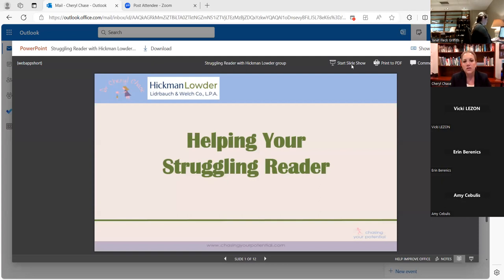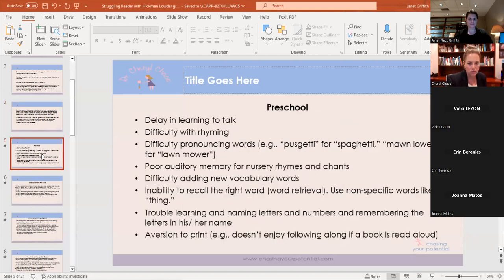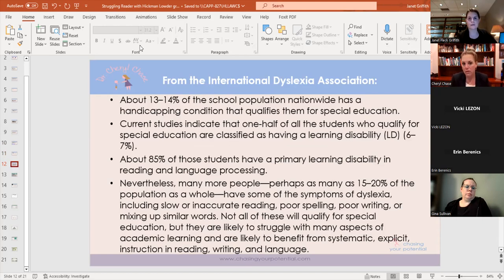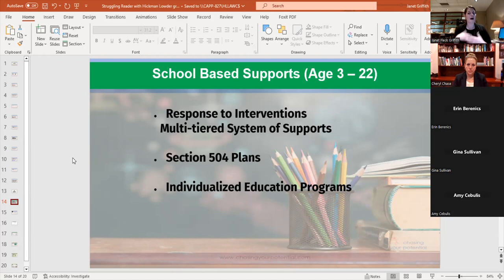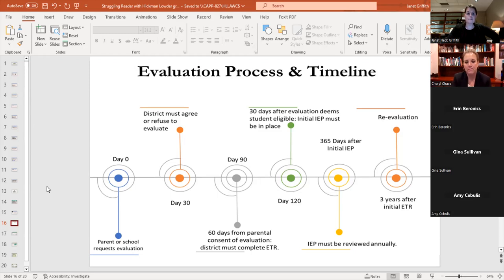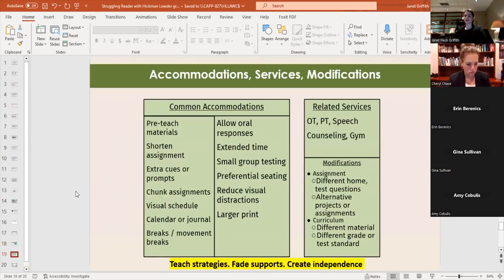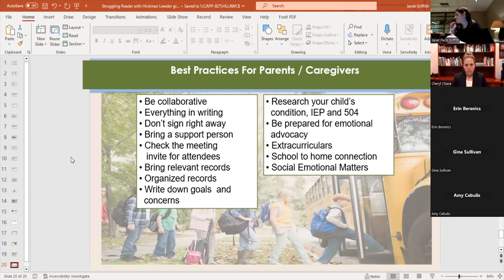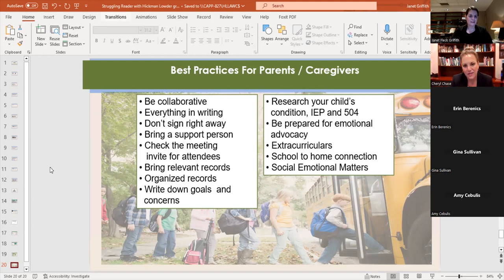Helping Your Struggling Reader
This fall, Ohio’s new dyslexia law went into effect. School districts must screen all students for dyslexia in grades K-3 and, upon request by a parent, screen students in grades 4-6. Every student learns to read at their own pace which makes it difficult for parents to discern when their student is struggling and needs additional support. During this presentation, we will discuss Ohio’s Dyslexia Law, how to recognize a struggling reader, and the various supports for reading both in and out of school.